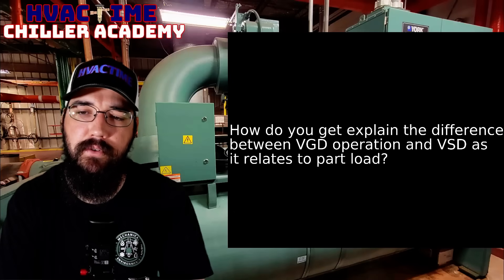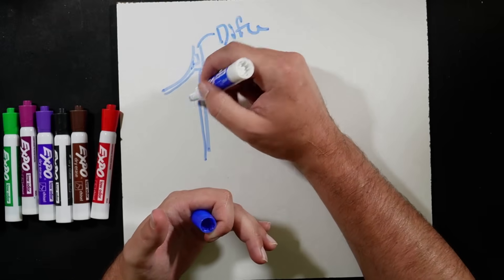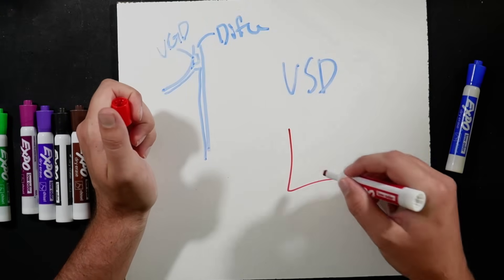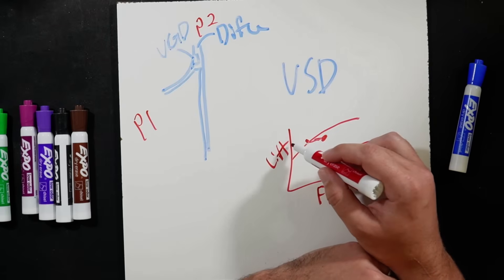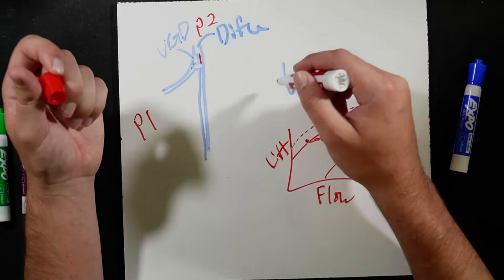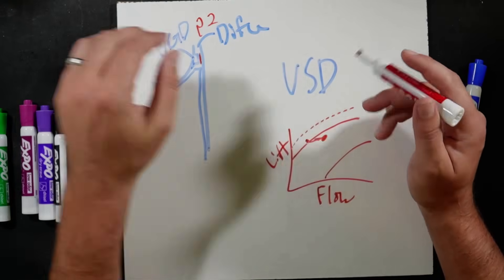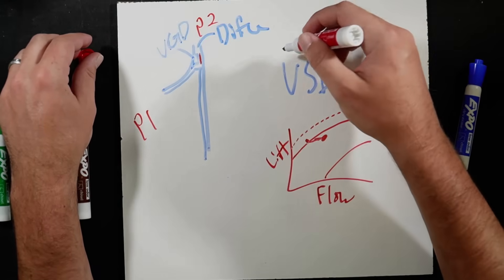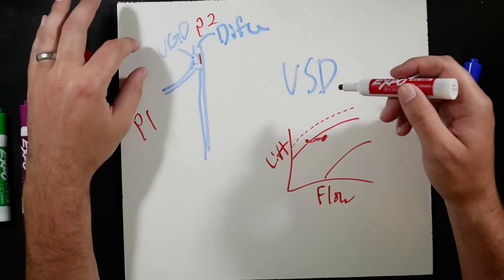VGD & VSD in Part Loads Explained